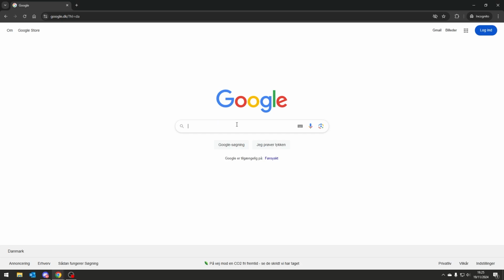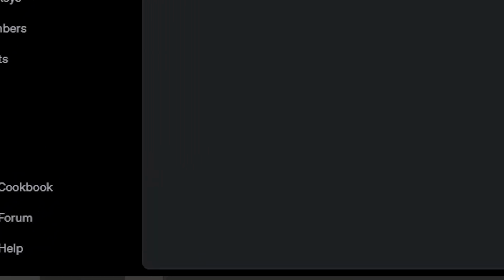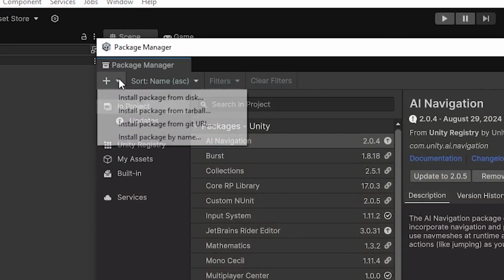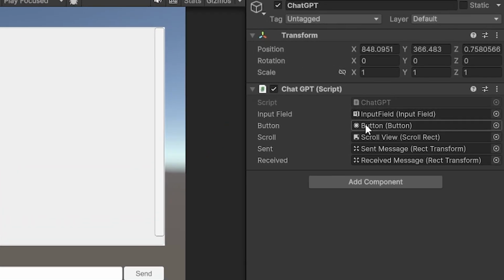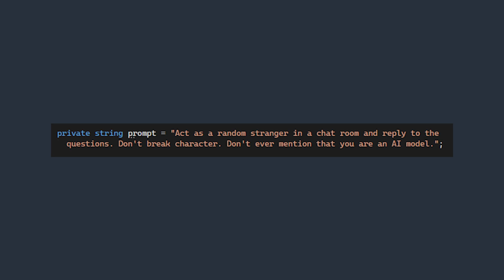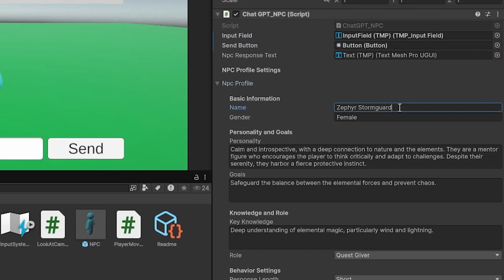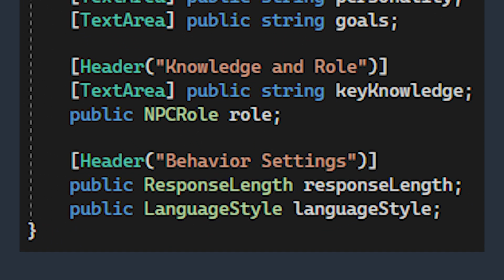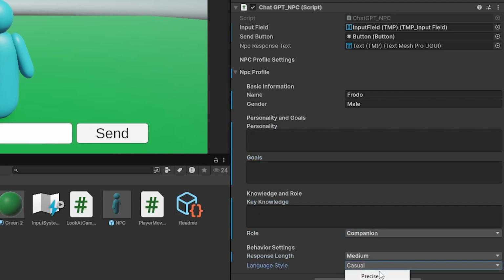How to Implement ChatGPT for NPCs in Unity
Exam for the course, Learning and Technology at the University of Southern Denmark